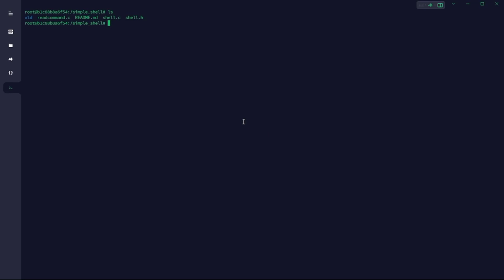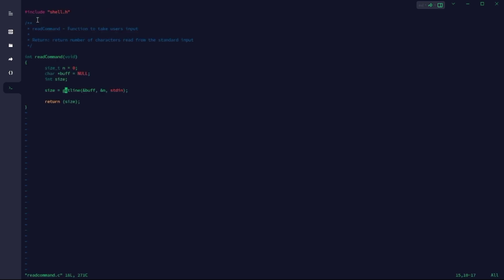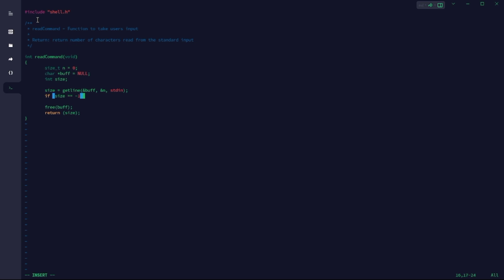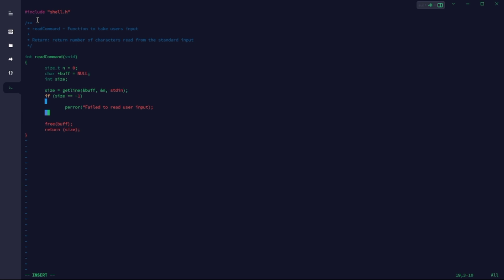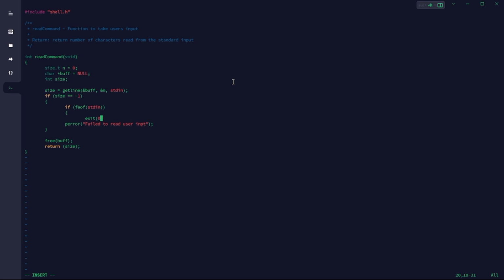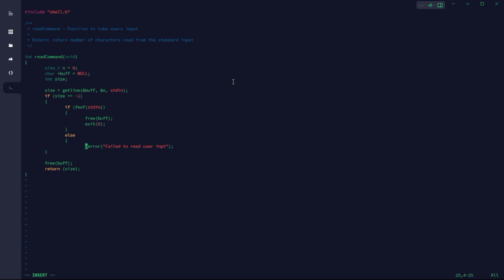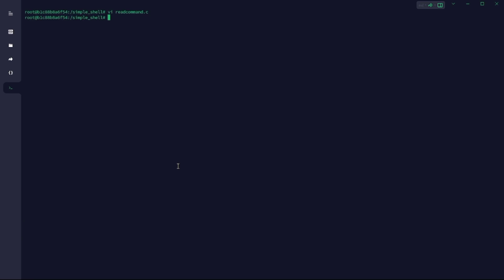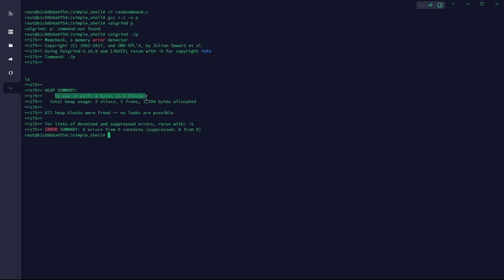ALX simple shell part2